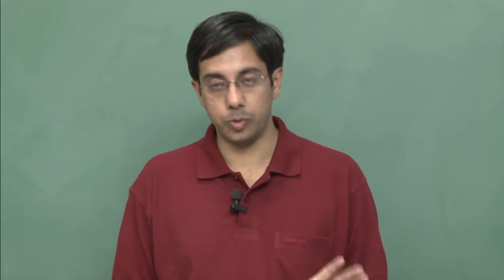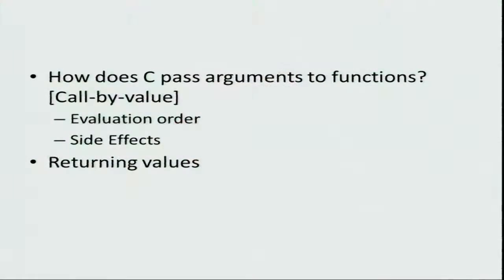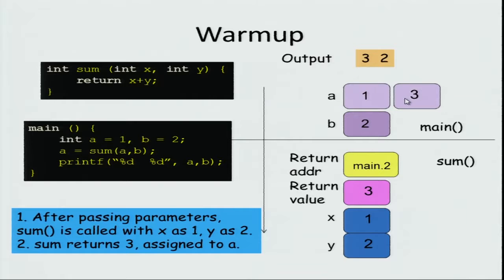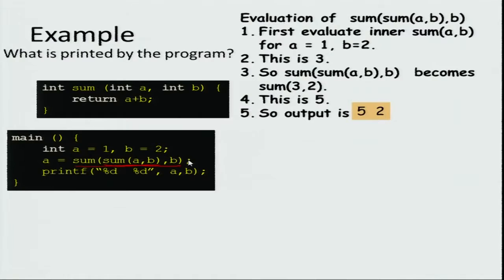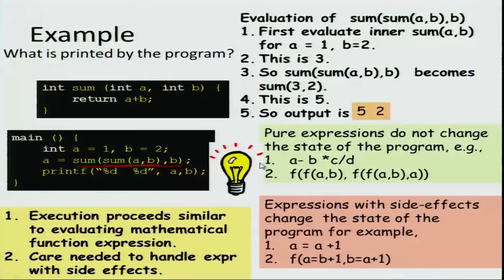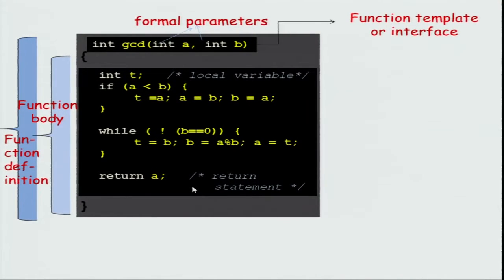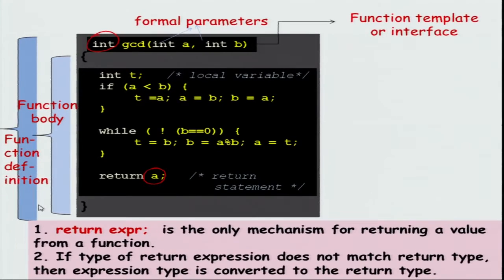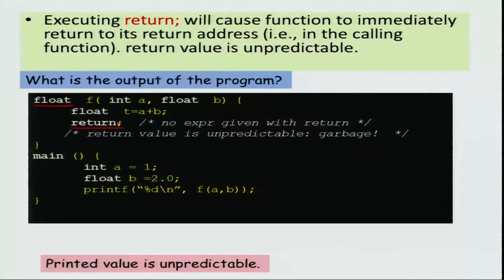Lec 27 Some examples on functions